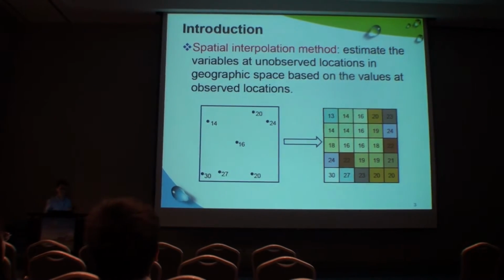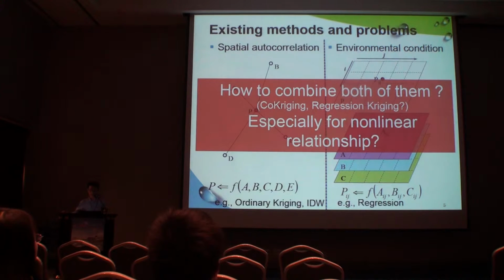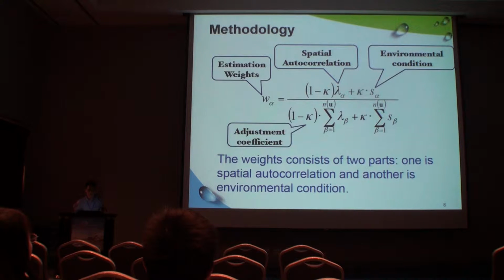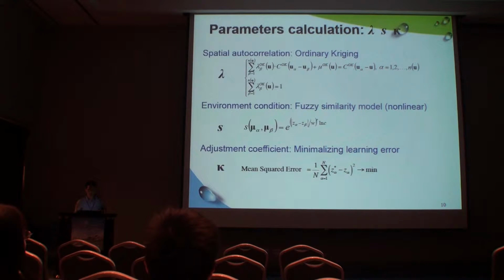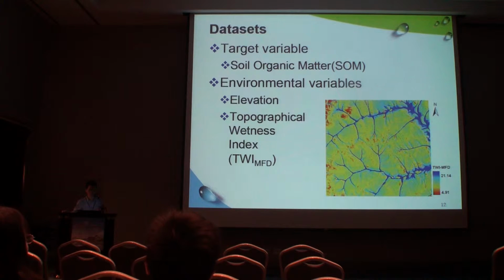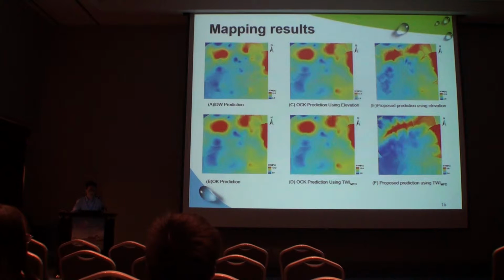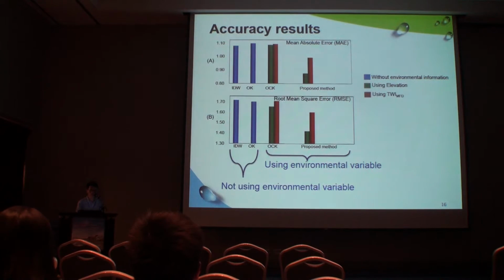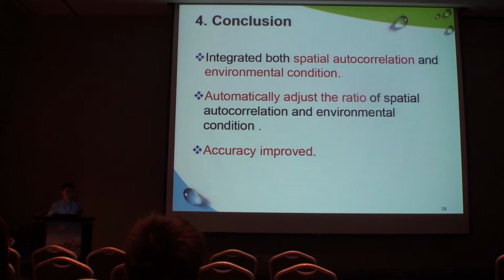20111006 第32屆ACRS在台北世貿 香港中文大學 LUO Ming